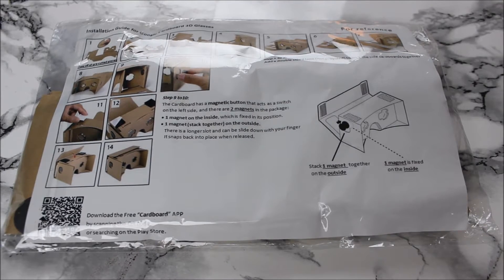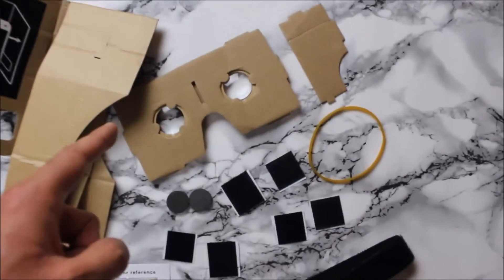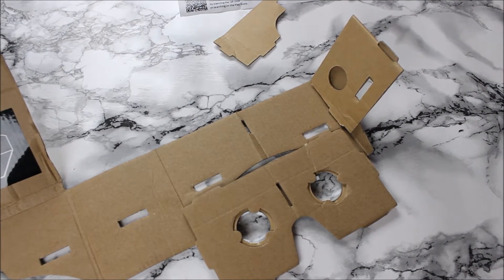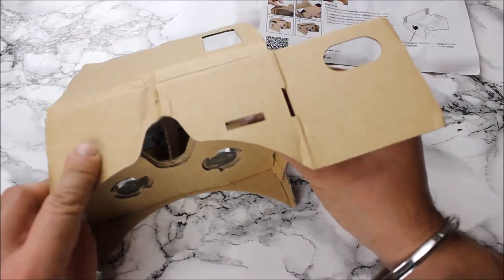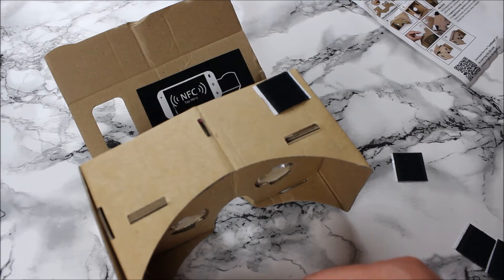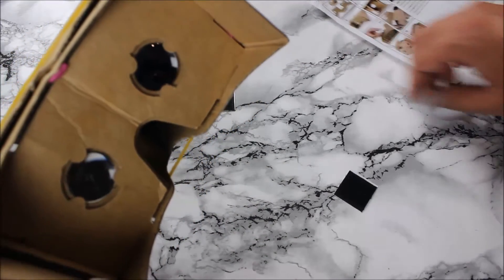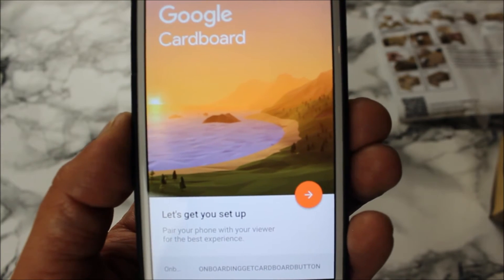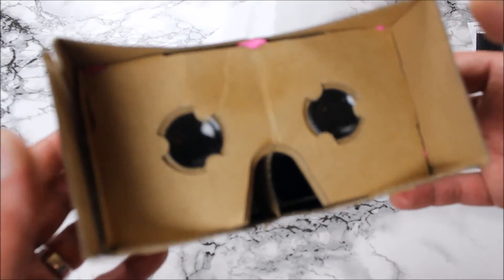How to make your own Google Cardboard Virtual Reality VR Kit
How to make your own Google Cardboard Virtual Reality headset for little as £3.99. The one I bought was from Amazon